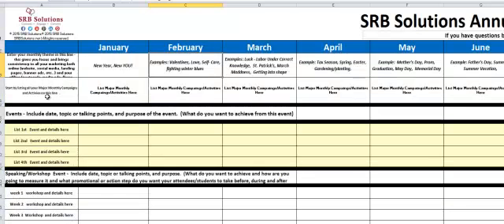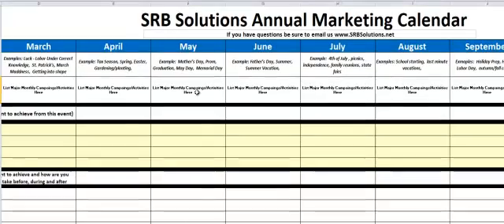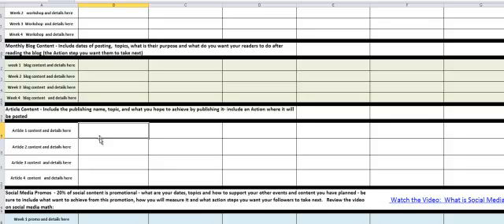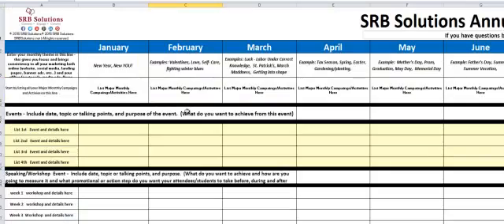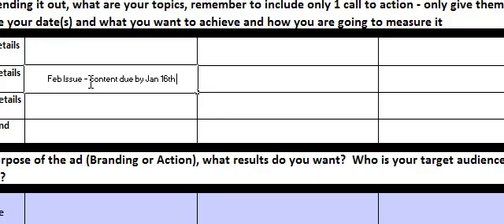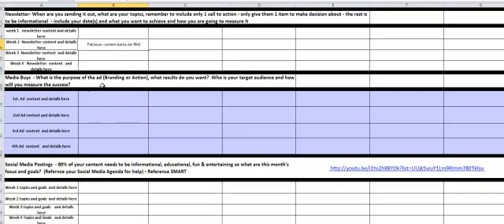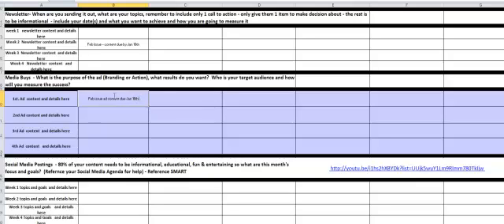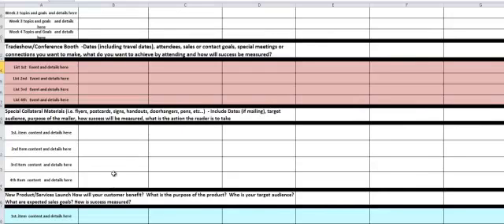SRB Solutions Annual Marketing Calendar Tutorial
In this video we show you how to quickly complete the SRB Solutions Annual Marketing Calendar.